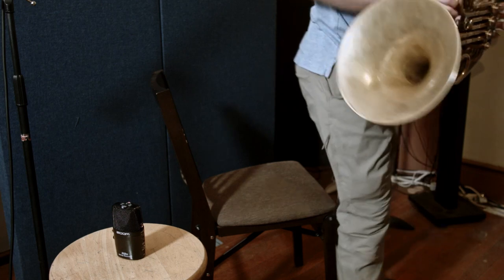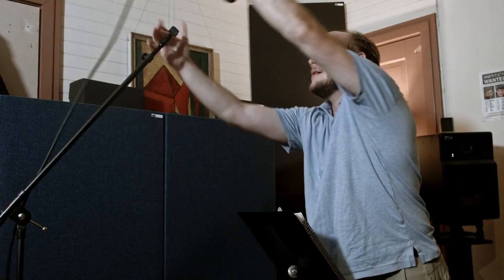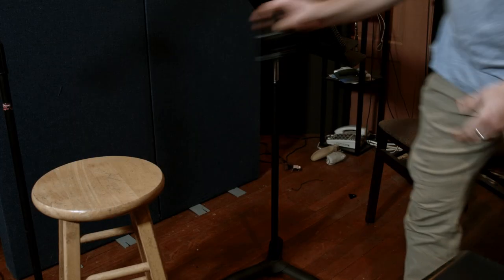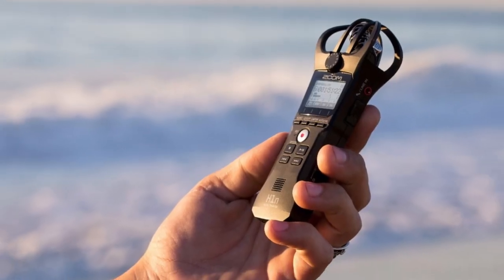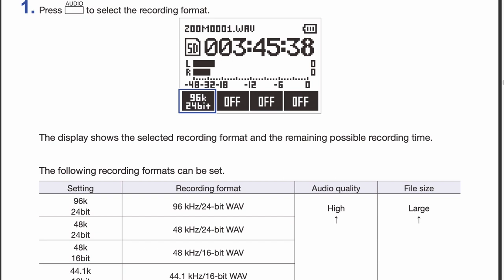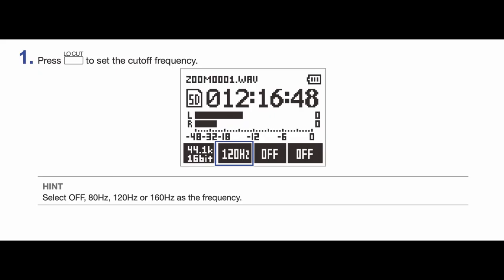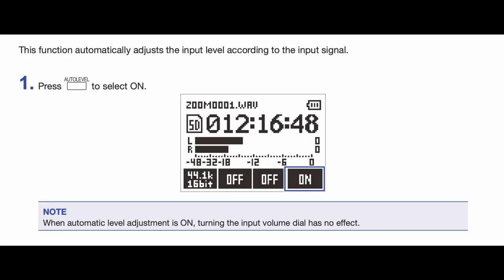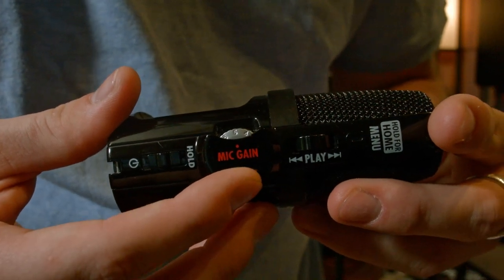How to record French Horn with a Handheld Recorder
This video specifically was made for the Zoom H1N Handheld field recorder but I also cover the general topics of why I choose my placement for recording a French Horn in the video as well, additionally the Zoom H1N specific information can be applied to any recorder with a similar feature set.